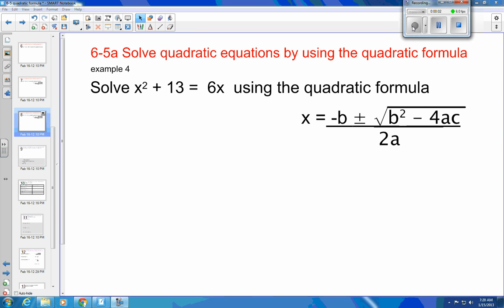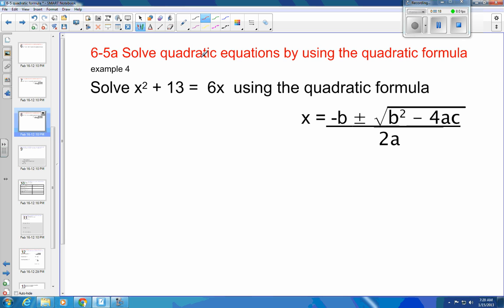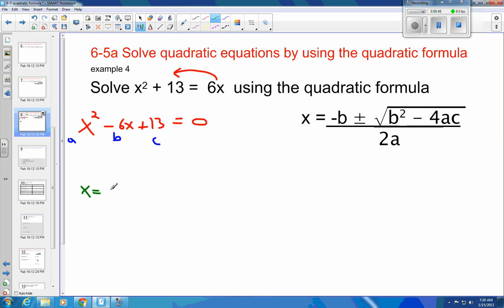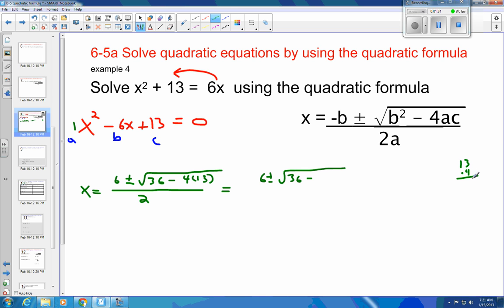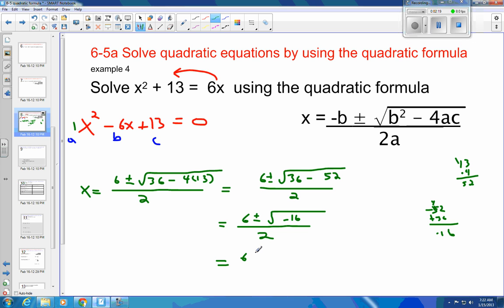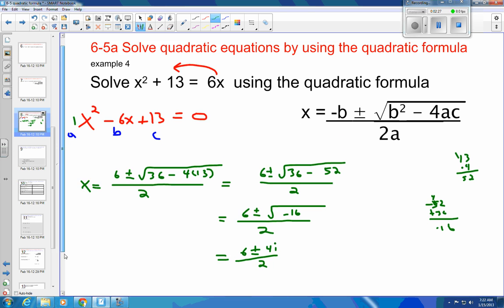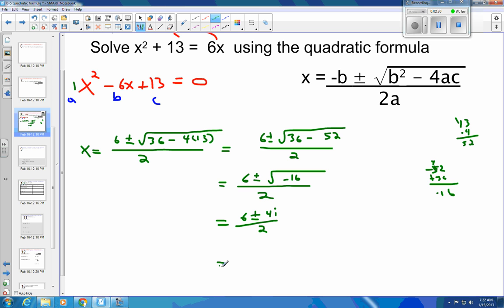6 5 example 2 quadratic formula for complex roots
How to solve a quadratic equation with the quadratic formula when the solution is two complex roots.